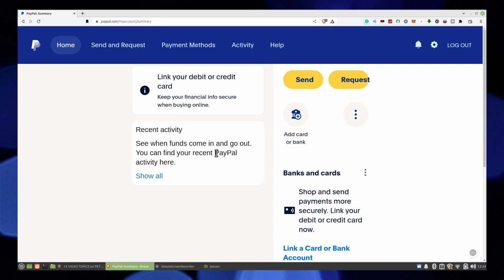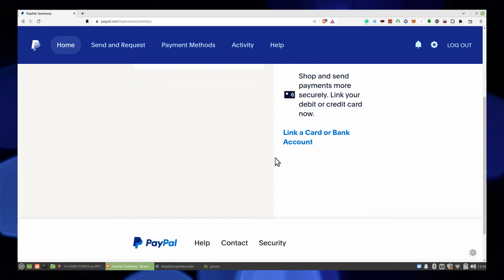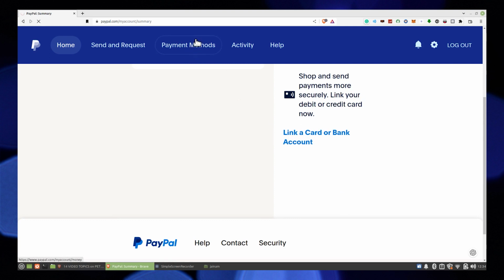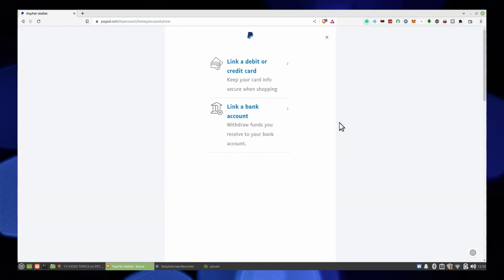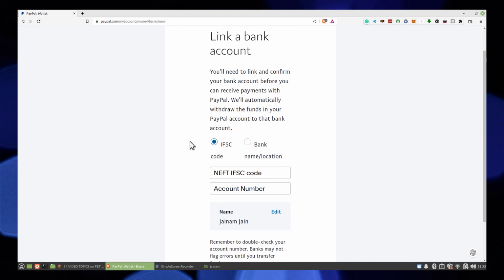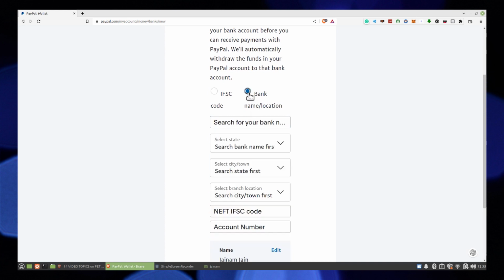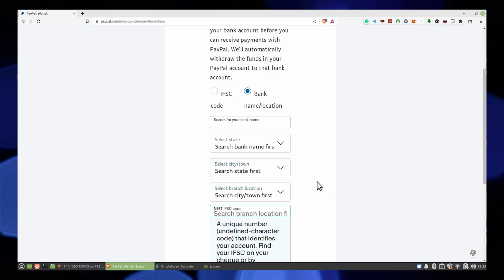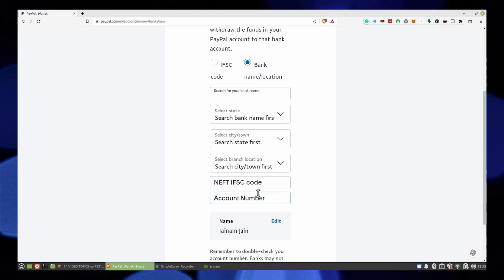How To Link Bank Account To PayPal (New 2023)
In this tutorial, you will learn How To Link Bank Account To PayPal in easy steps by following this super helpful tutorial to get a solution to your problem!!